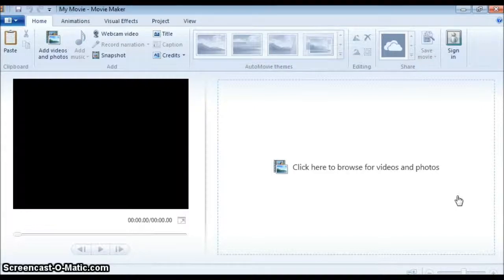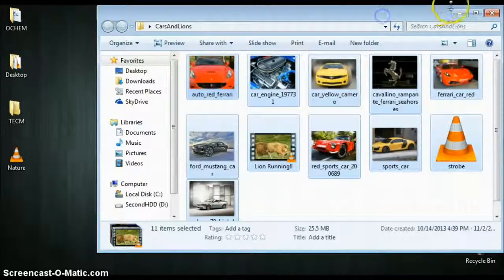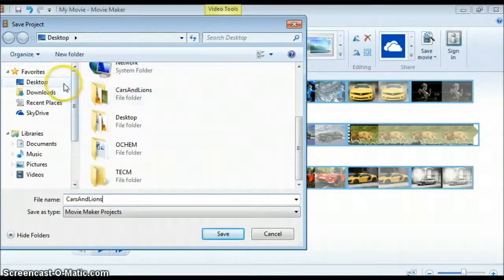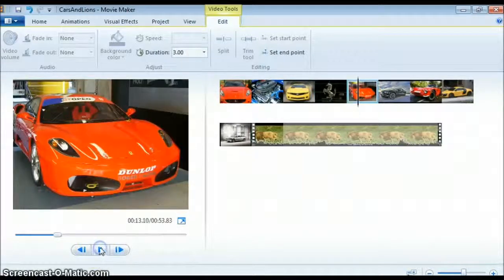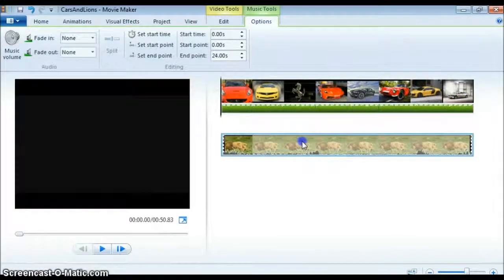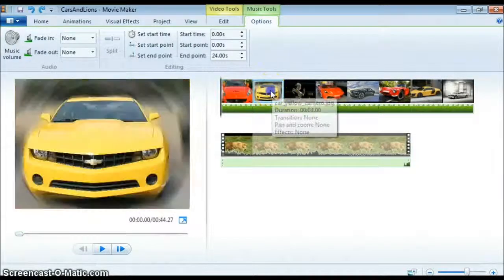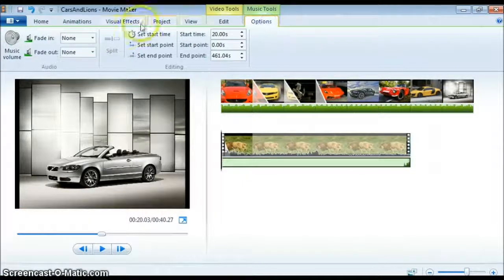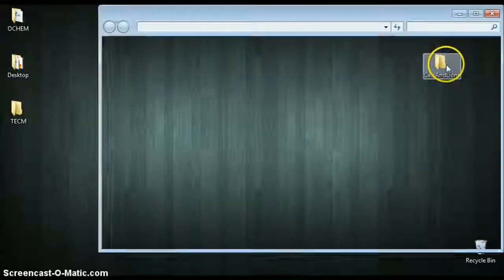Windows Movie Maker Tutorial-Shawn John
Shawn John
Final Project for TECM 4180-003